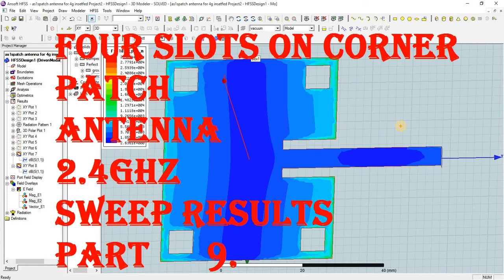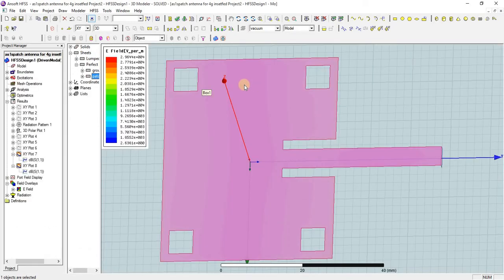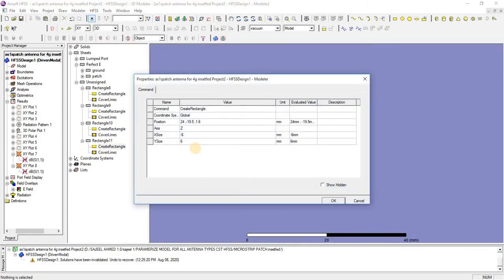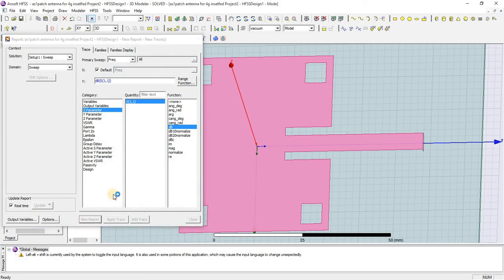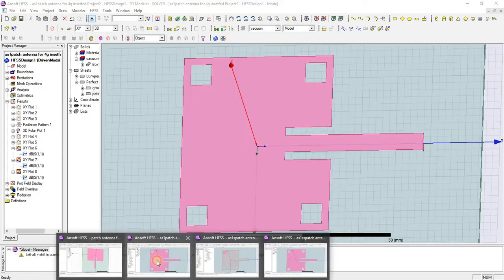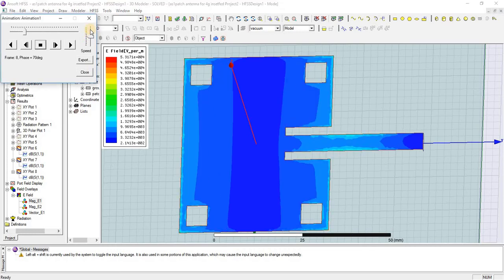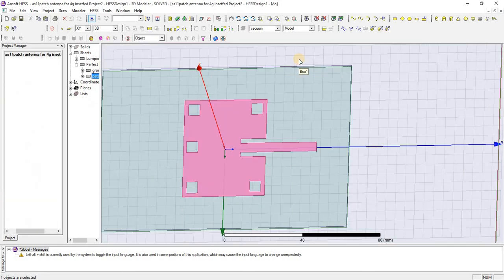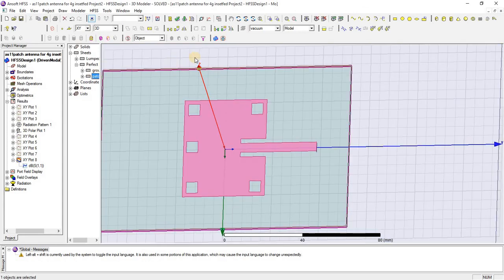patch antenna design in hfss| rectangular slots patch antenna in hfss | broadband patch antenna hfss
# HFSS antenna designs ,
HFSS tutorials ,
CST tutorial for beginners ,
CST from zero to hero , CST tutorials!